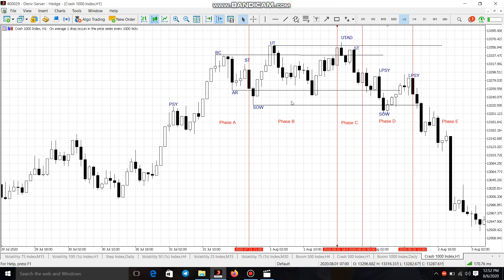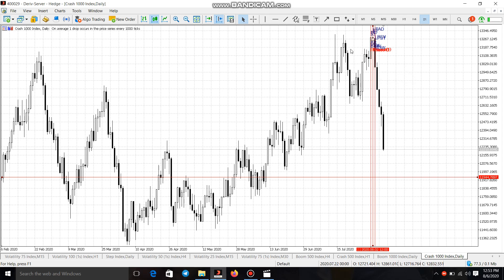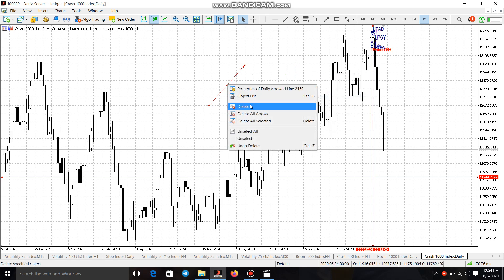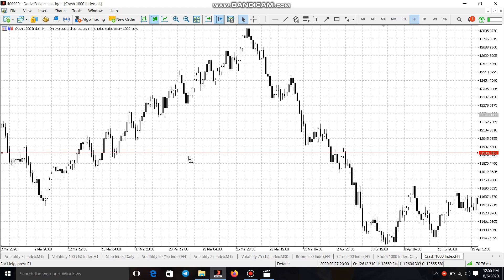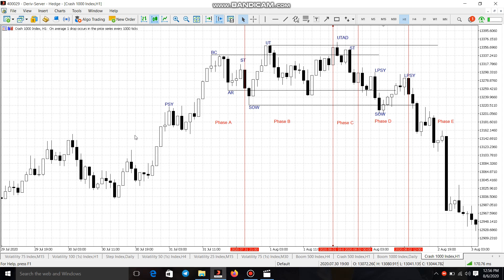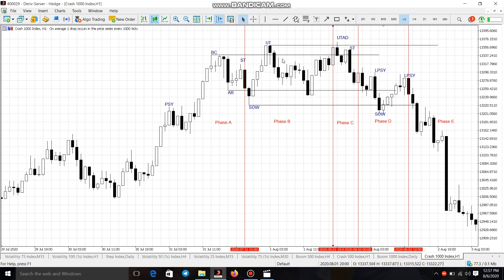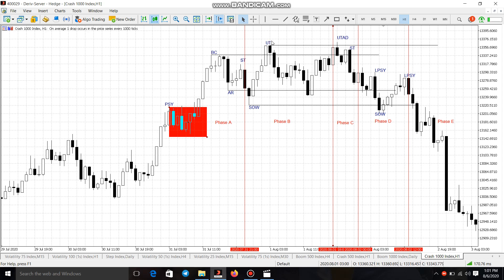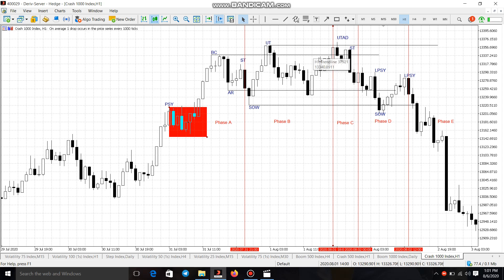CRASH1000 STRATEGY part 1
Learn first then remove the L
so that you can be able to take advantage of your sacrifice
as I promise guys, I will do a series of videos this is numbers 2
 in this market
I'm the guy who learn a lot because I understand the key to success is by knowing how the smart money is working in forex